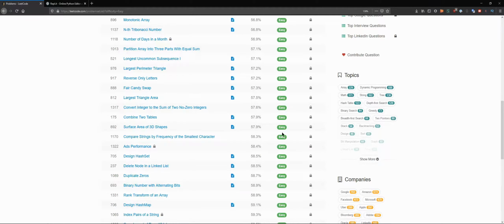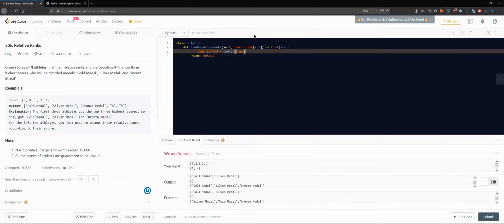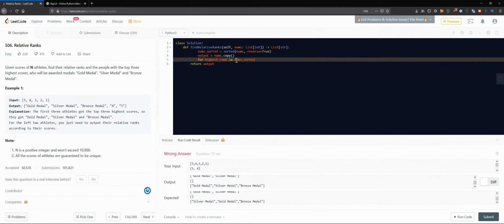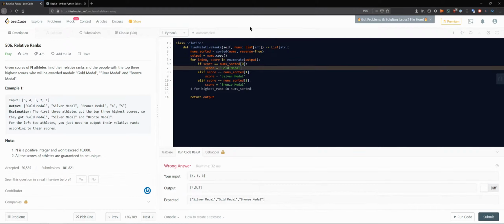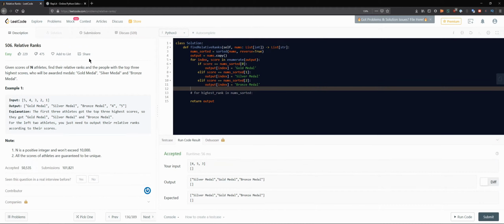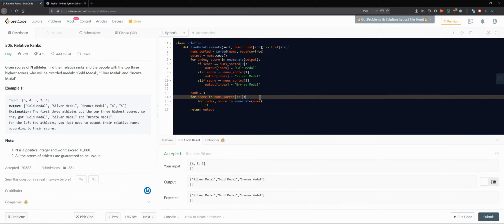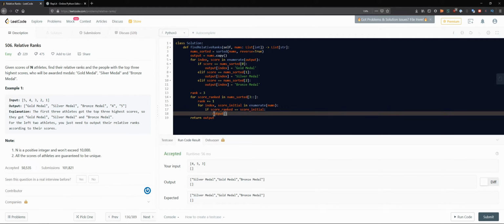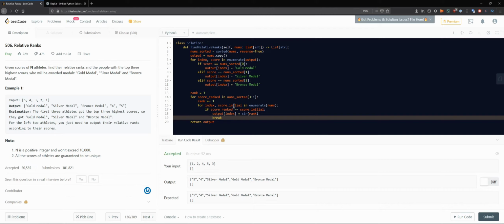506. Relative Ranks | Python + Leetcode Technical Interview Practice